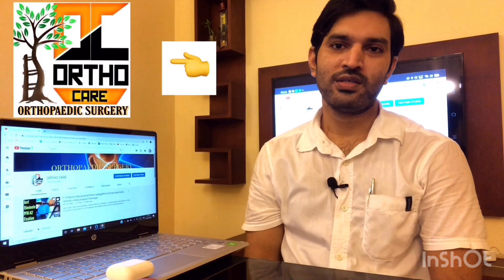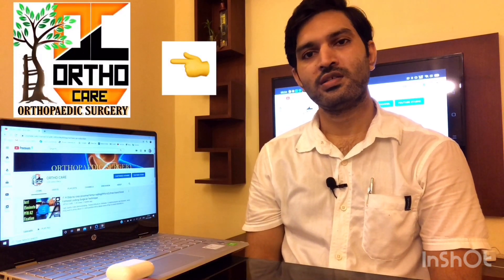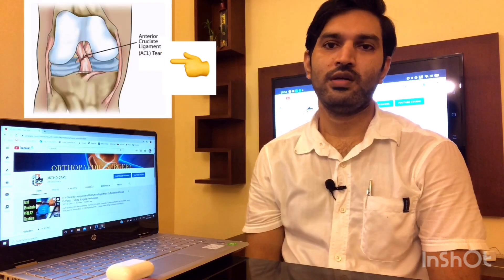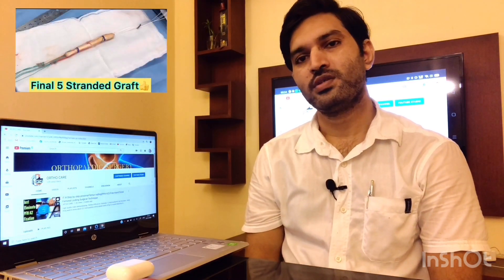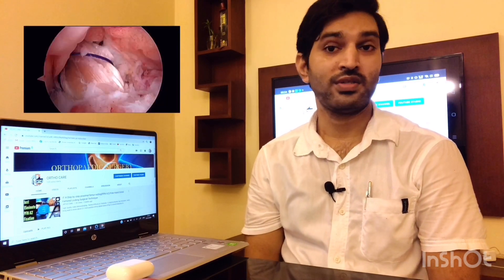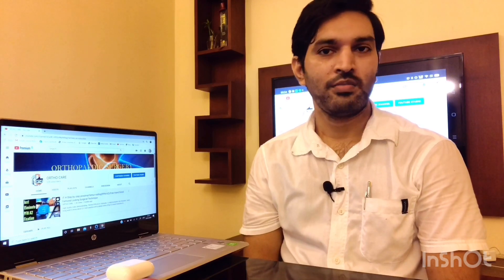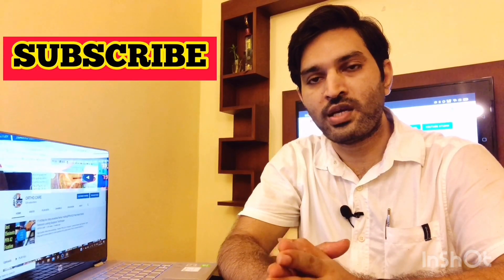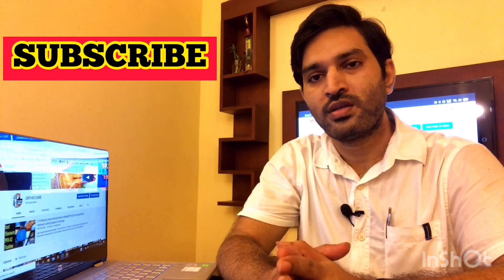Pivot Shift Test | Anterior Drawer Test| Lachman Test for Anterior Cruciate Ligament Rupture| 3 test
ACL RUPTURE /TEAR CLINICAL EXAMINATION USING ALL 3 TESTS WELL DEMONSTRATED IN TWO DIFFERENT PATIENTS.
LOOK OUT FIR GENERALISED HYPERLAXITY OF JOINTS  specially in Females.

PIVOT SHIFT TEST: best performed while patient well Relaxedmore specific for ACL rupture well elicited in chronic ACL injury, leg internal rotated valgus thrust at fibulla level makes tibia subluxate anterior due to ruptured ACL .. knee moved from extention to flexion at around 30 t0 40 degree of knee flexion tibia fall back and reduced in joint due to tightness of ileo tibial band. cluck sound heard , to get this test need to repeat several times as to over come protective muscle spasm.
LACHMAN TEST: 30 degree of knee flexion tibia translates anterior after pulling it by holding tibial condyle.., this test can be performed even in acute injuries.
ANTERIOR DRAWER TEST: ALWAYS ELICITED IN COMPARISON OF OPPOSITE/ NORMAL KNEE. Knee 90 degree flexed fixing the foot ,relation of hamstring very important .. holding tibial condyle at the level of tibial tuberosity pulling tibia anteriorly said positive tibia translation more than 5 mm of tibia translation of opposite normal knee.  u may get false positive in PCL injury.

ORTHOPAEDIC ESSENTIAL BOOKS :-
1) Master techniques in orthopaedic surgery knee arthroplasty
2) Campbell orthopaedics
3)Traction and Orthopaedic Appliances
4) Gopalan's Evidence Based Orthopaedic Principles
5) The elements of fracture fixation
6) Tuberculosis Of The Skeletal System -SM Tuli 2021
7) HANDBOOK OF FRACTURES 6TH SOUTH ASIAN EDITION
8) The Closed Treatment Of Common Fractures
9) A Manual On Clinical Surgery Paperback – 2019 by S.Das (Author)
10) Clinical Orthopaedic Diagnosis by Sureshwar Pandey
11) Practical Orthopedic Examination Made Easy 2020
by Manish Kumar Varshney
12) Master Techniques in Orthopaedic Surgery: Sports Medicine
13) Apley & Solomon's System of Orthopaedics and Trauma
14) Turek’s Orthopaedics Principles and Their Applications
15) Netter's Concise Orthopaedic Anatomy
16) CASES: Clinical Assessment and Examination Simulation in Orthopaedics
17) Bedside Clinics in Orthopedics: Ward Rounds and Tables

MY SETUP :-
1) BOYA AriMic Microware BO-YA BY-M1
2) Eloies Simpex Tripod VCT-691RM, Long Lightweight Professional Aluminium 57 inches Tripod kit with Eloies Mini Tripod for DSLR Camera's & Mobile Phones and Microphone for Quality sound recording. Combo Pack
3) Canon EOS 80D Digital SLR Camera